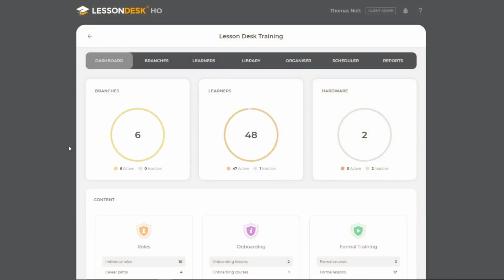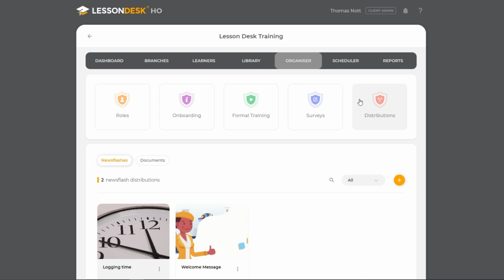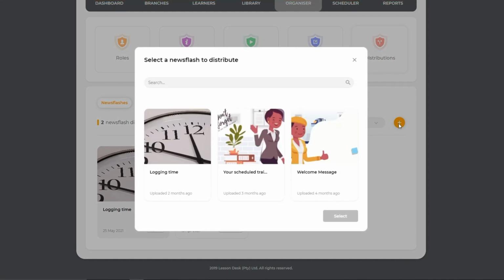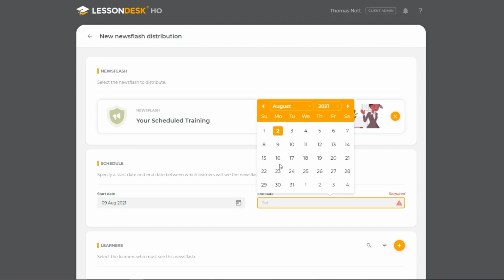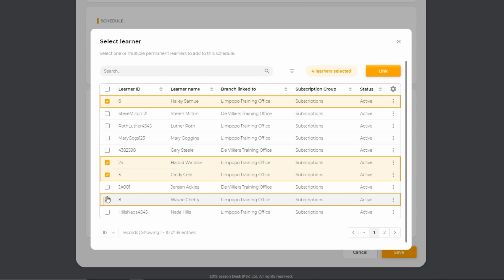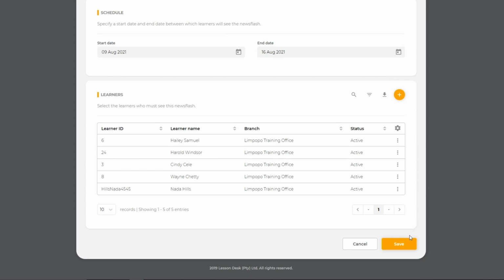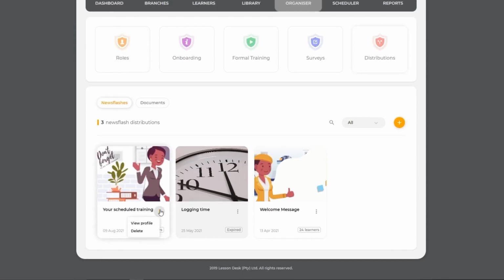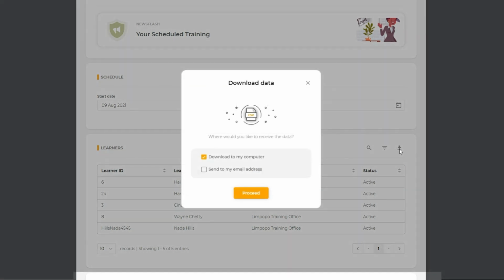How to distribute newsflashes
In this video, you will learn how to distribute newsflashes.